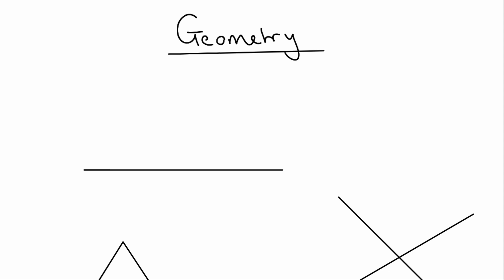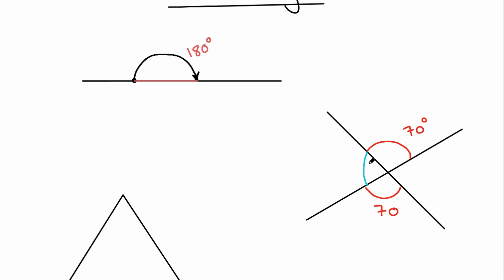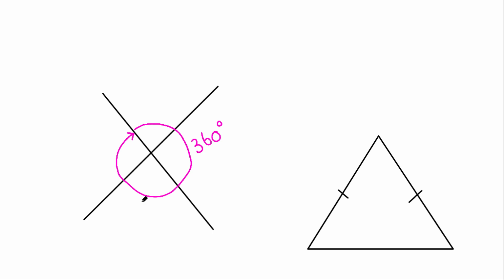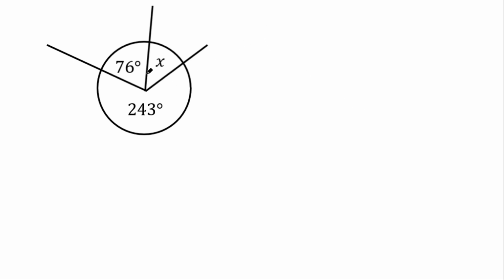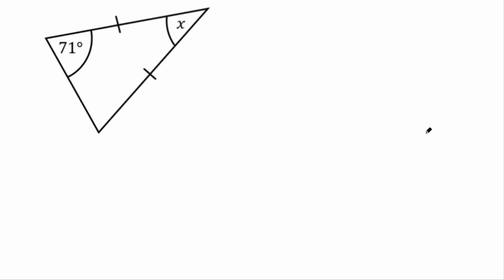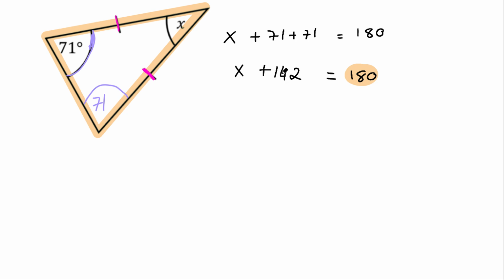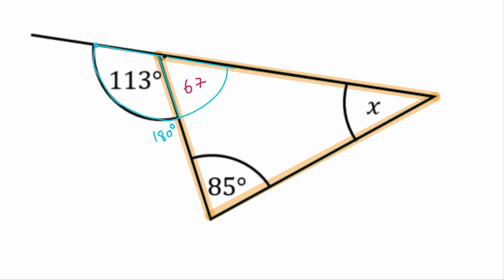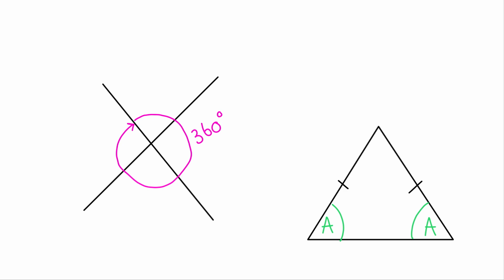Geometry Theorems - Basics